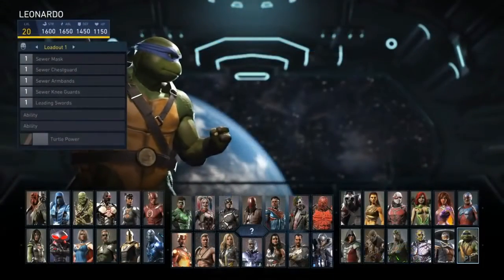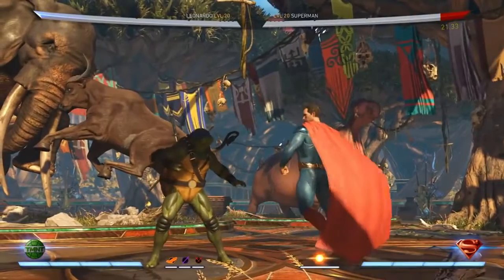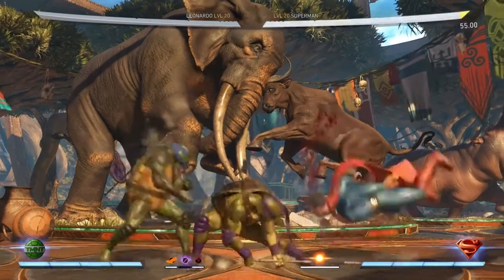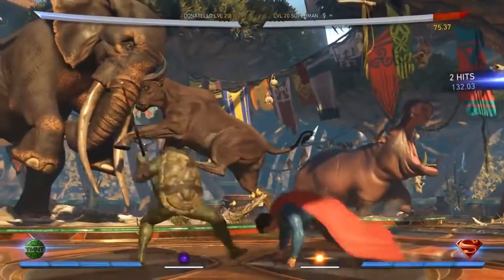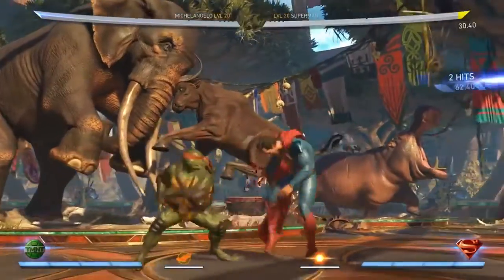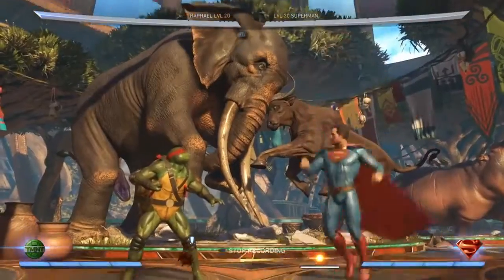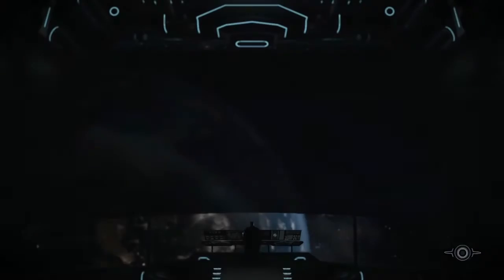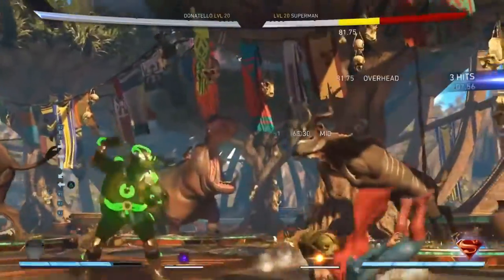Injustice 2 Ninja Turtles Gameplay Epic Gear, Super Move & Abilities! Injustice 2 Ninja Turtles